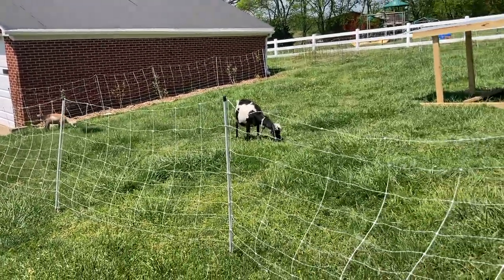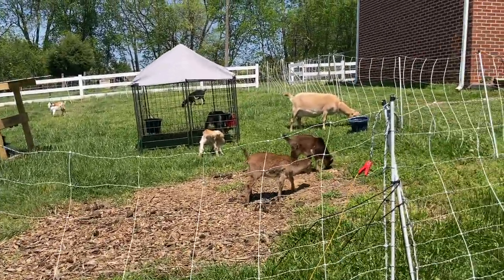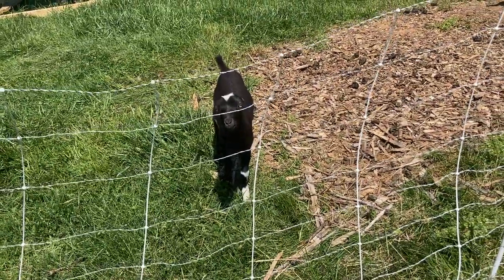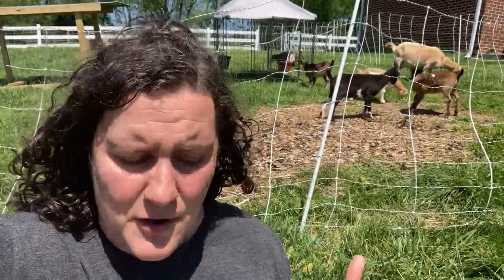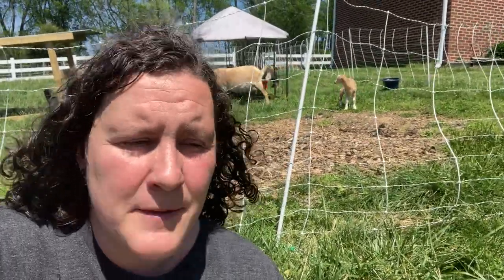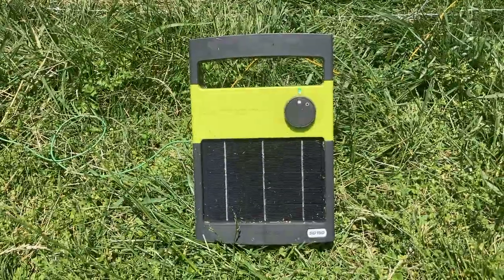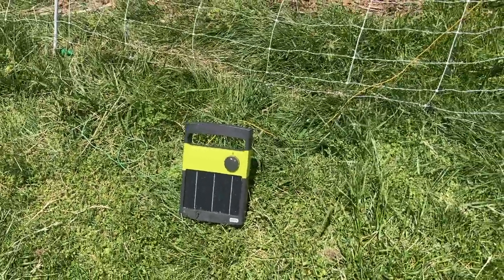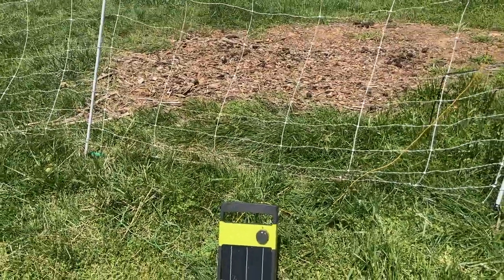Getting Started with Electric Fencing for Rotational Grazing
Have you been thinking about using electric fences, but not sure where to start? I share what we've been using for almost 3 years now and it's been working great!